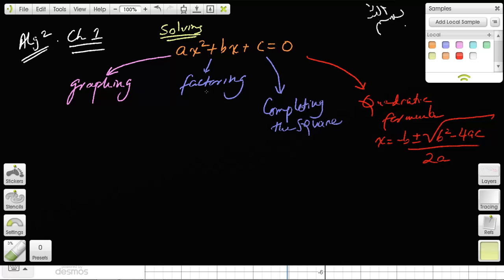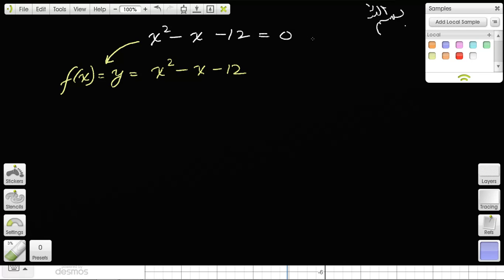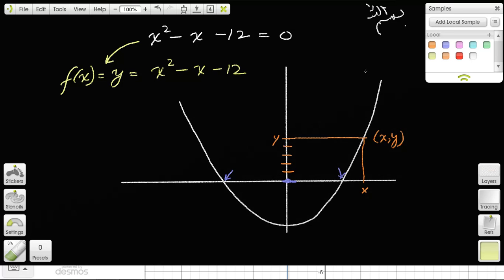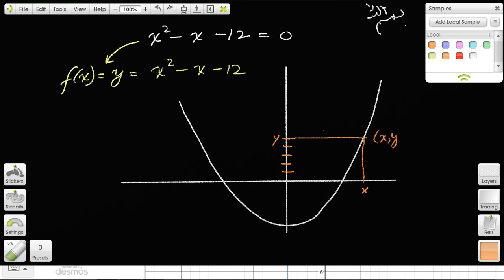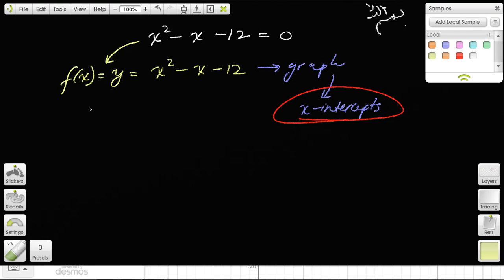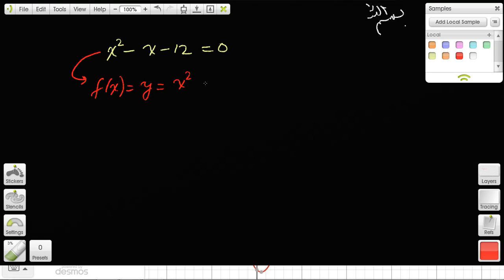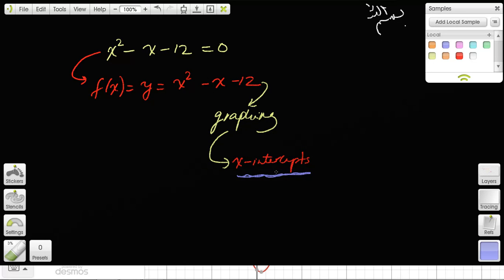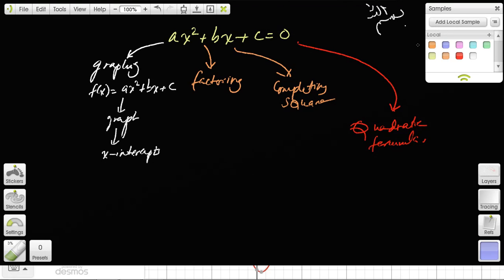chap 1 ( Video 8 ). Alg 2. Solving quadratic equation by graphing.